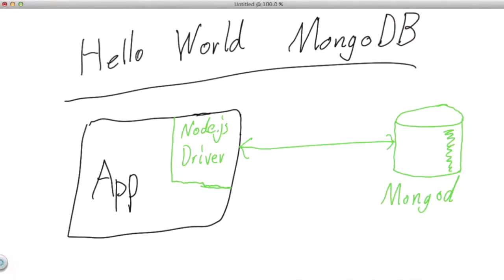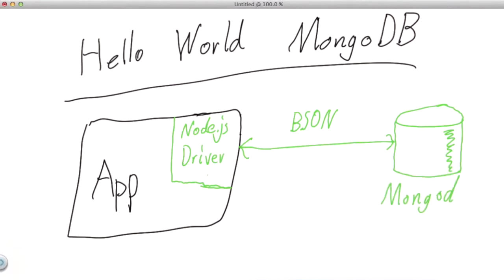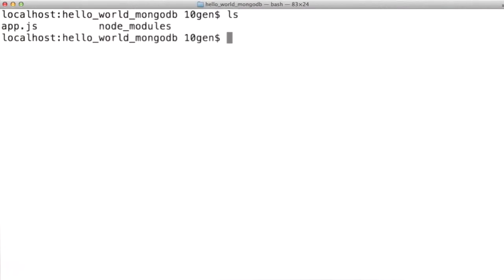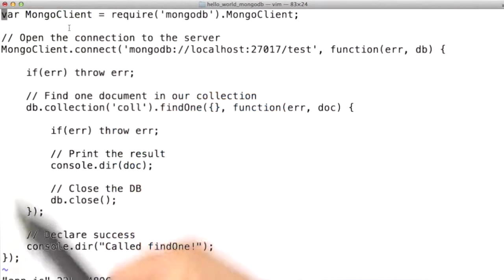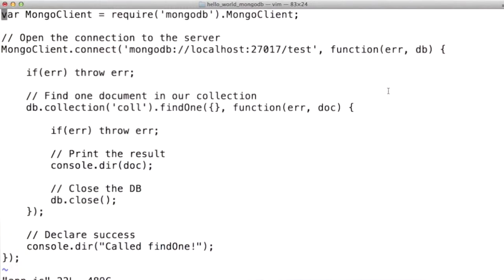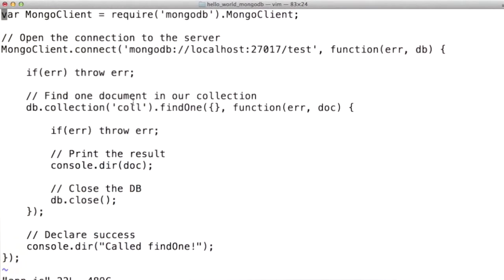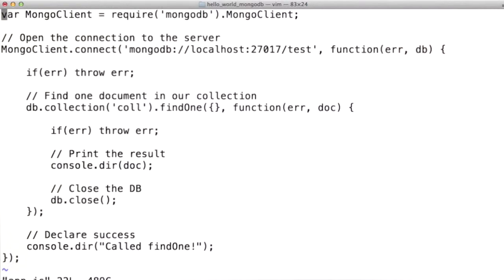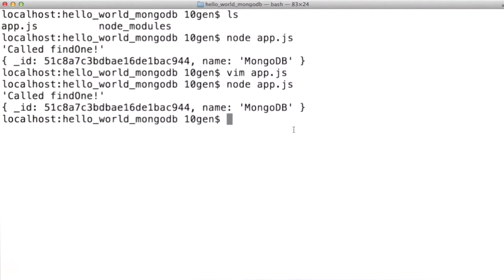14 Hello World MongoDB Style